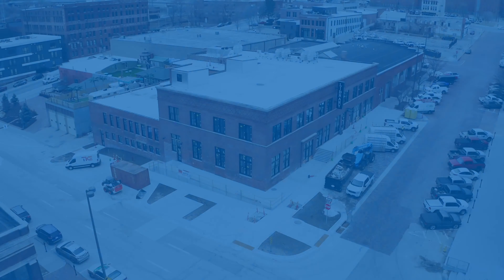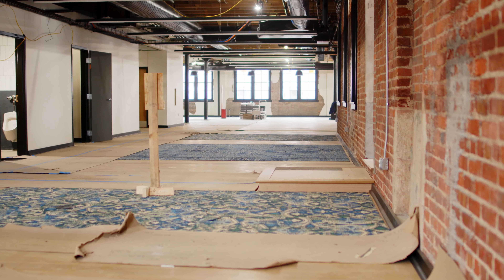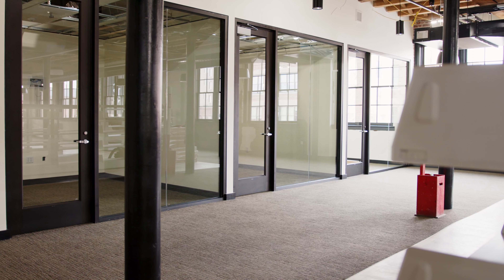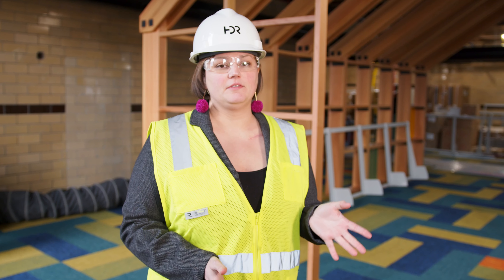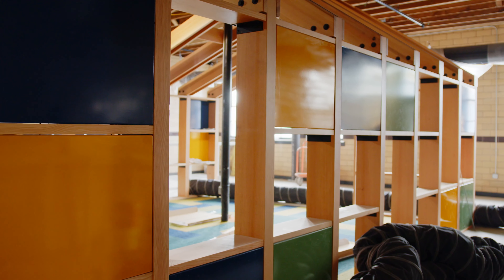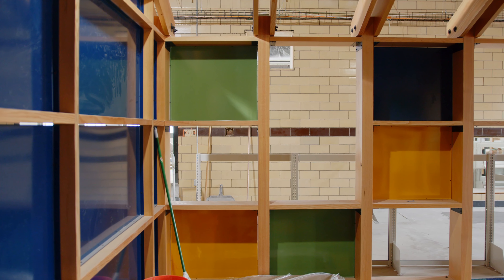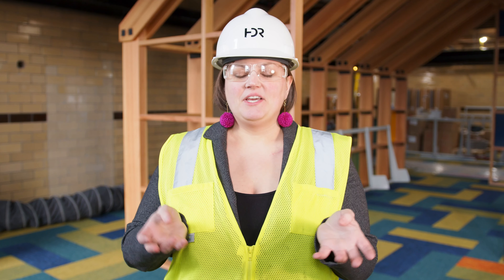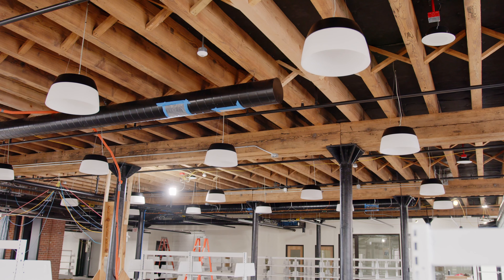Omaha Public Library | Monthly Update: March 2023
Each month, Omaha Public Library will share progress on its facilities projects through video updates.